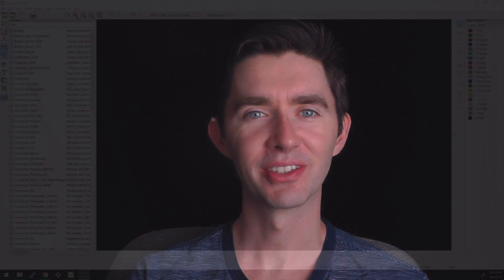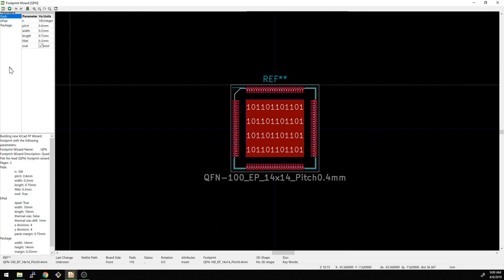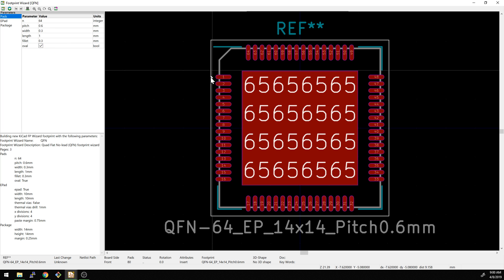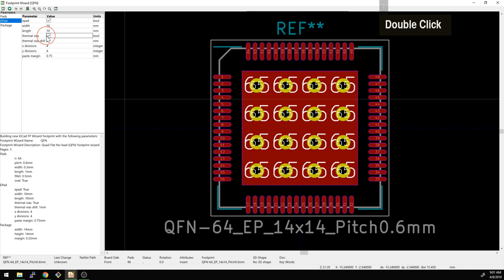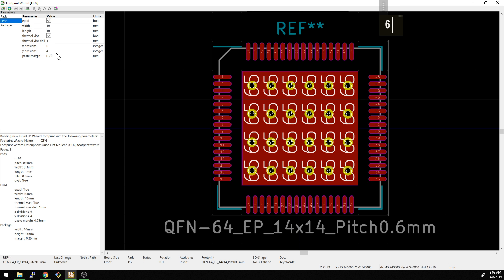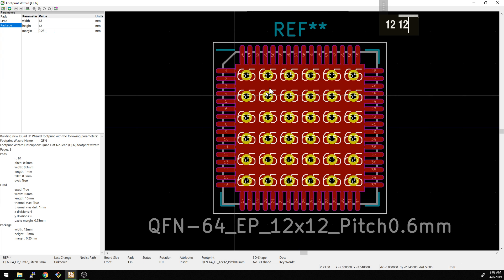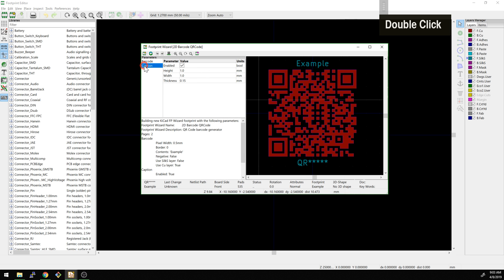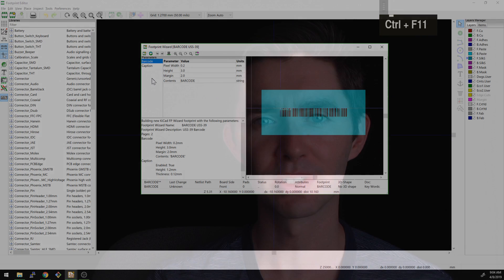KiCad 5.1 - Footprint generator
There is a generator for creating more complex footprints like QFN, QFP and even bar codes! Check out this useful tool buried in the footprint editor.